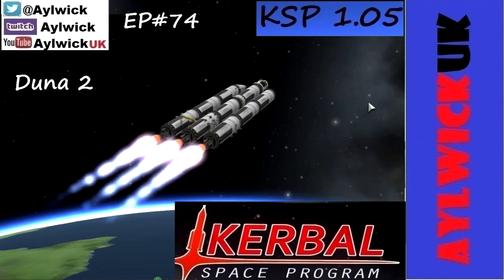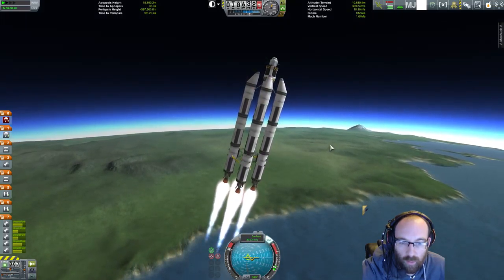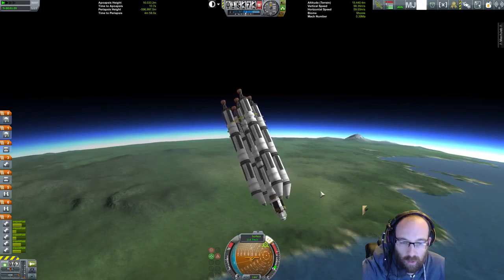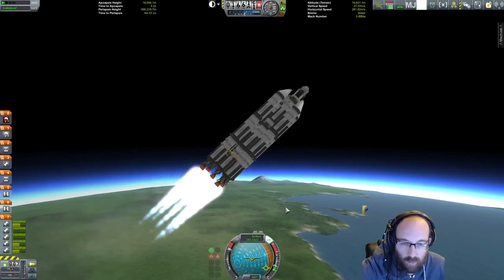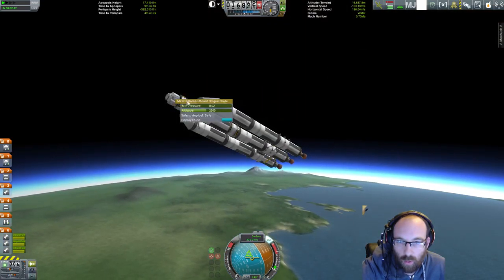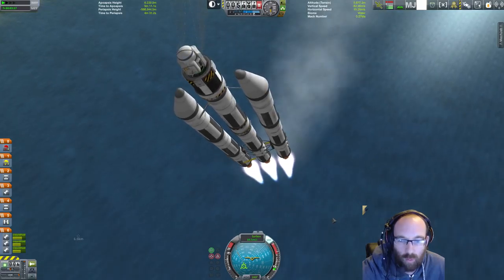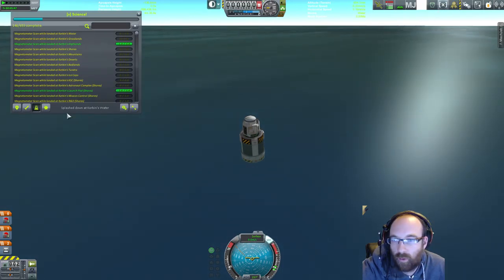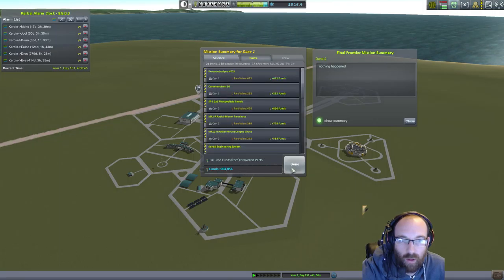KSP EP74 1.05 Duna 2